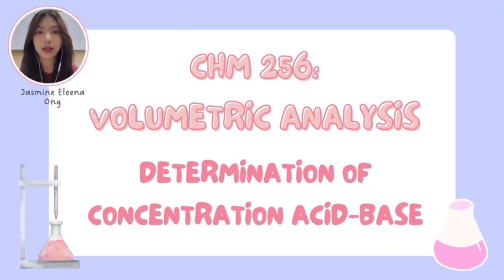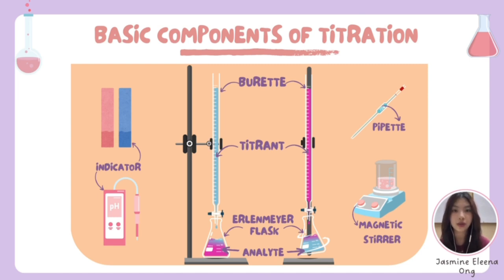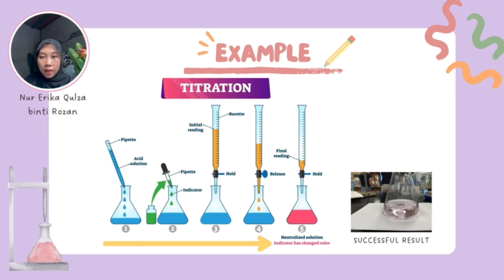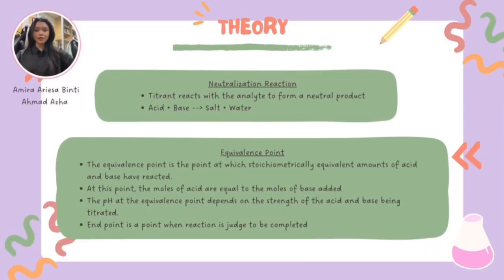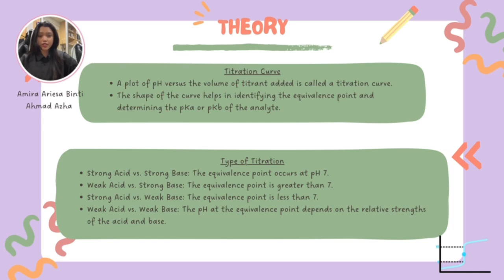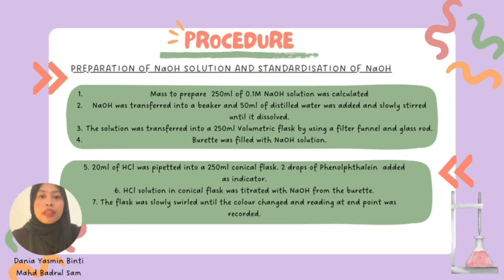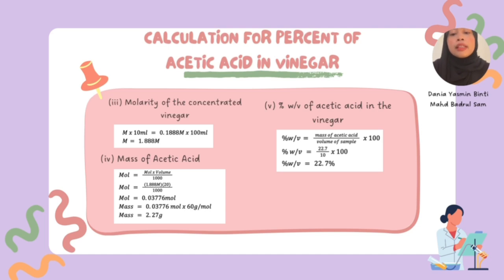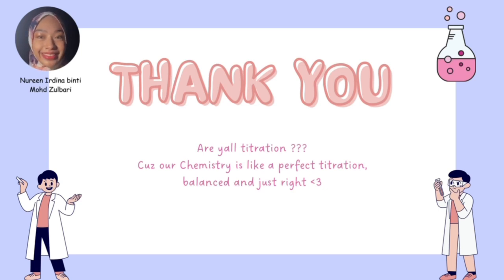CHM256 VIDEO PRESENTATION | Volumetric Analysis: Determintion of Concentration Acid-Base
A4AS1204_6
Prepared for : Madam Adibatul Husna